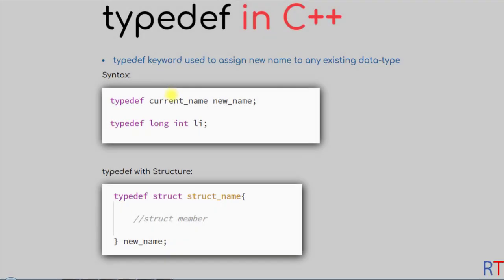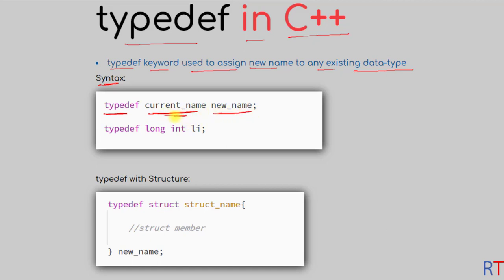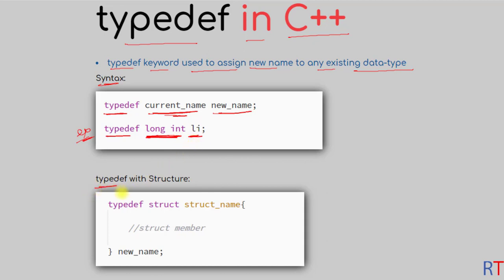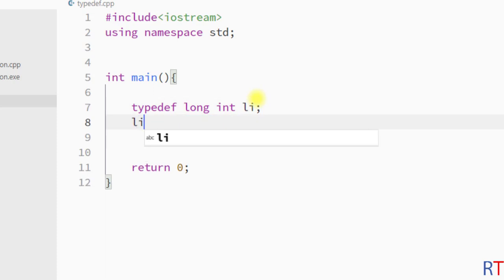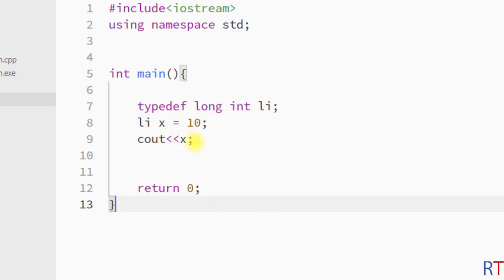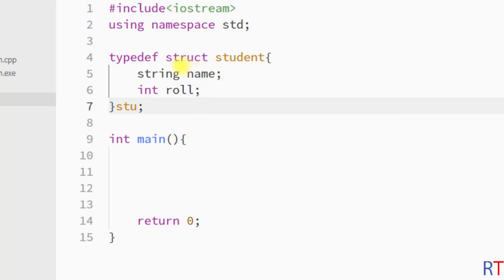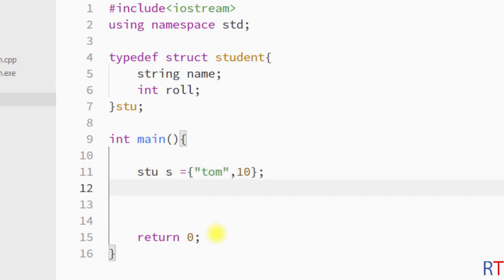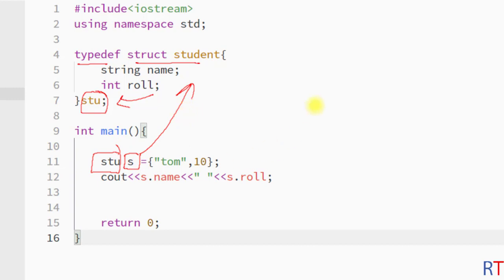#62 Typedef in C++ | C++ Programming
Typedef in C++ | C++ Programming